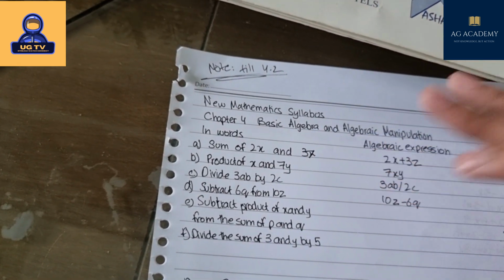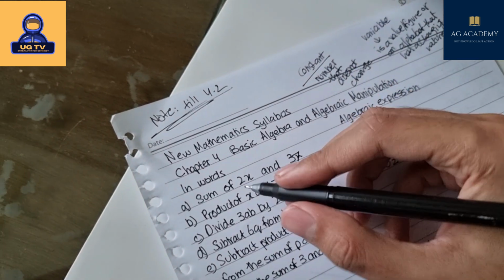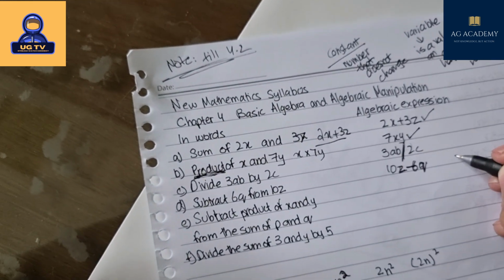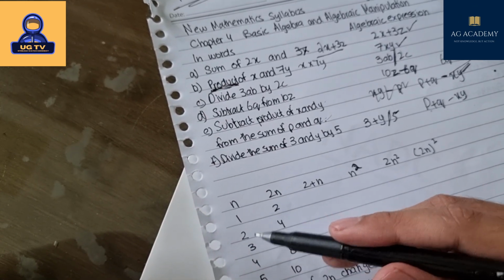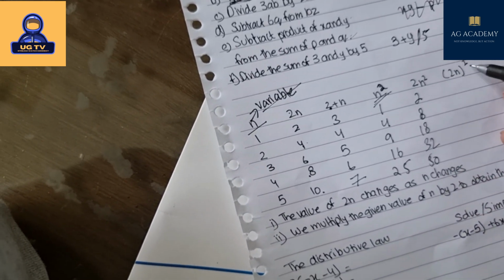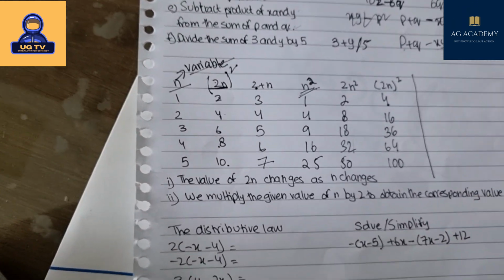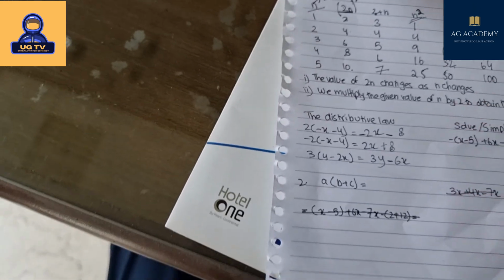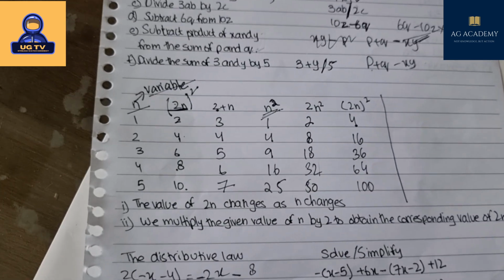AG Academy || Mathematics || Algebric Expressions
Dear Viewers and Learners
Welcome back to another learning session of AG Academy where we will learn about the next chapter of Mathematics, Algebric Expressions. If you have any question or query, do let us know.

Best Regards